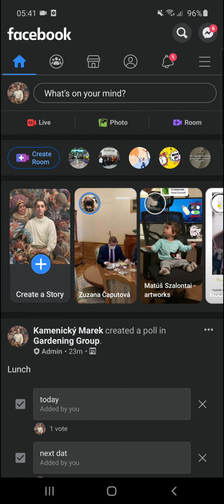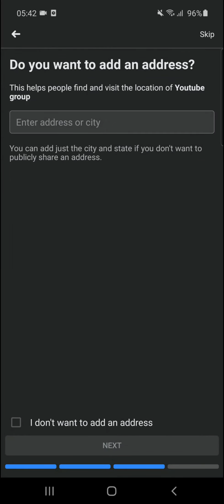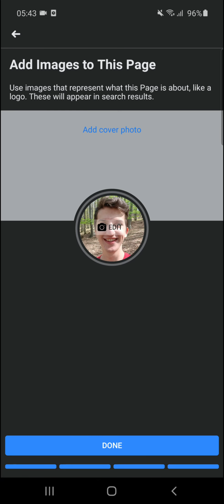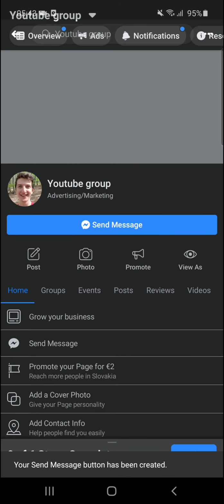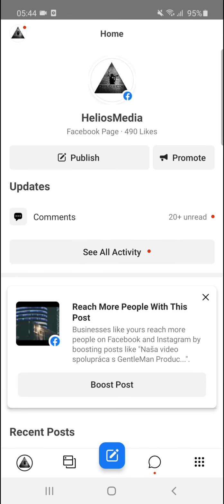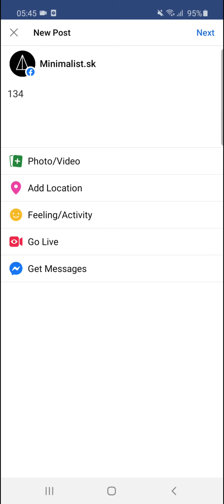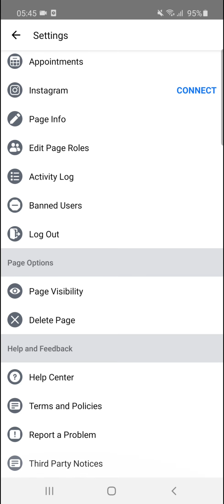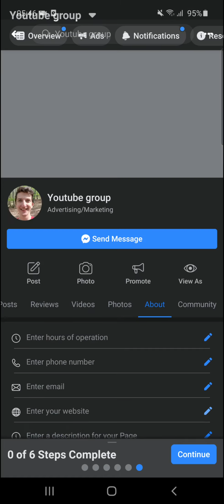How To Create a Facebook Page 2022